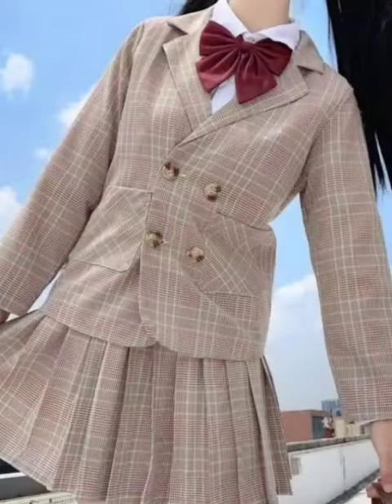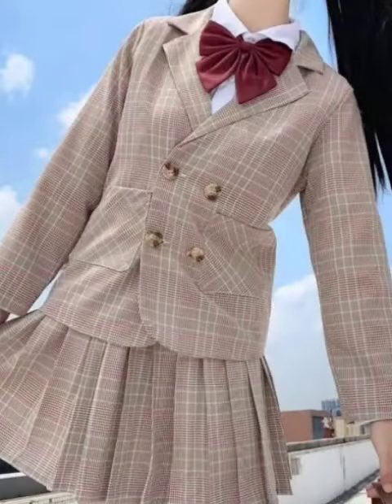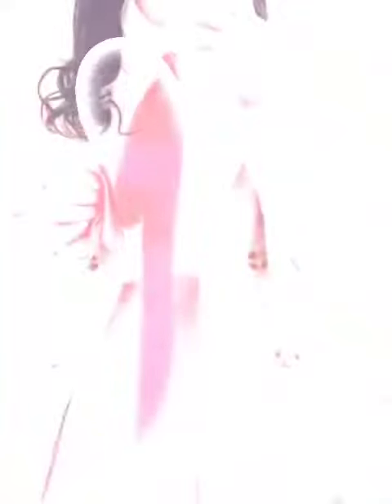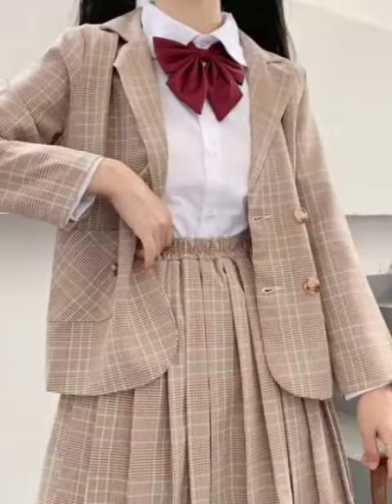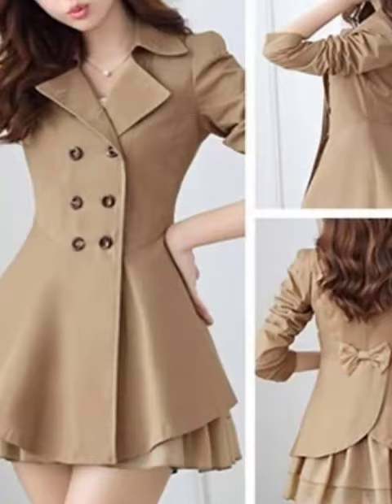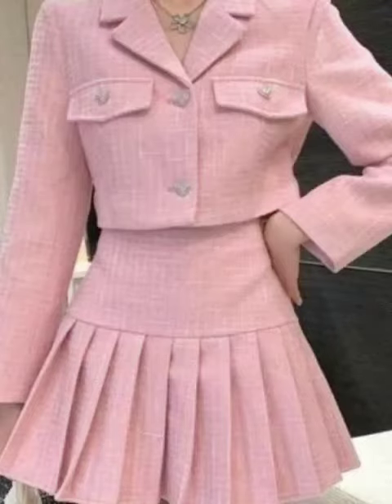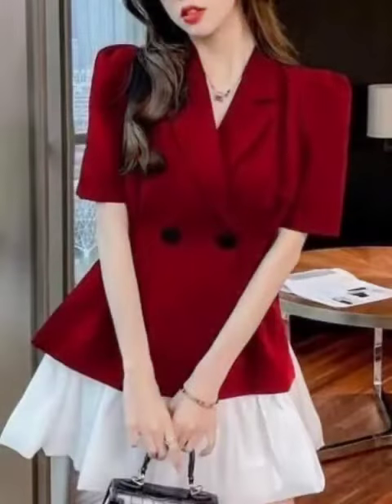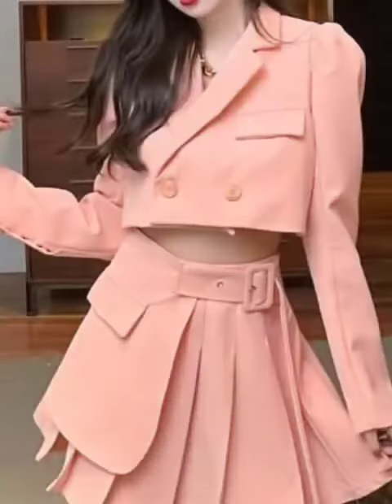ULTRA MODEST MOTHER OF THE BRIDESHEATH COLUMN COATTAIL Super Gorgeous & Fashionable Embroidere dress